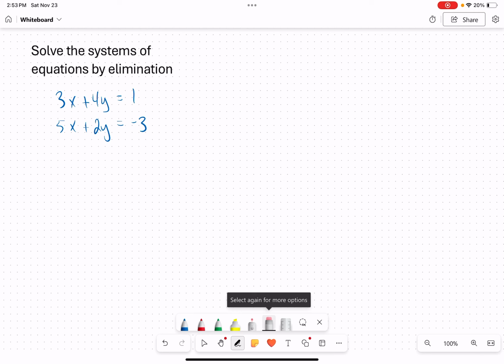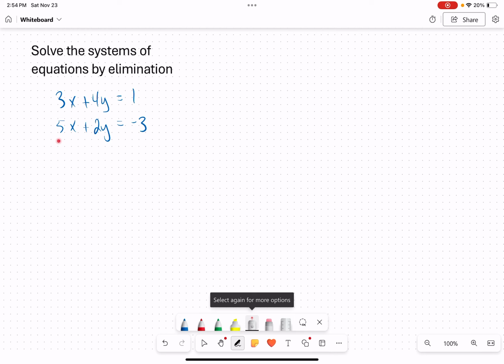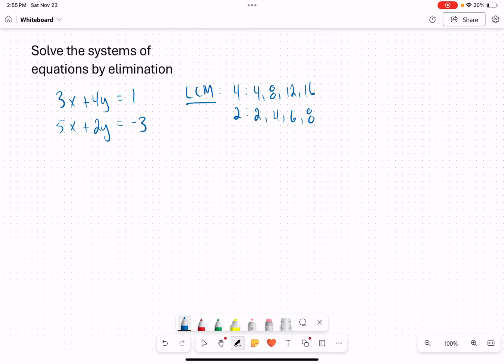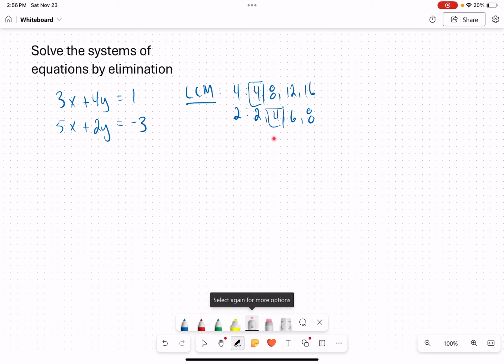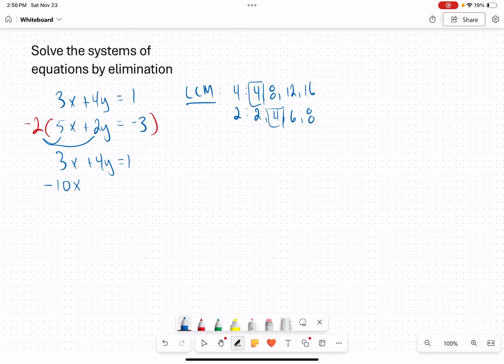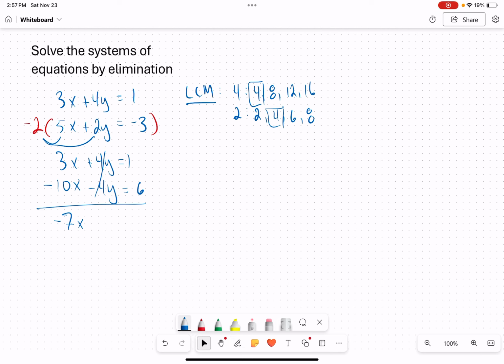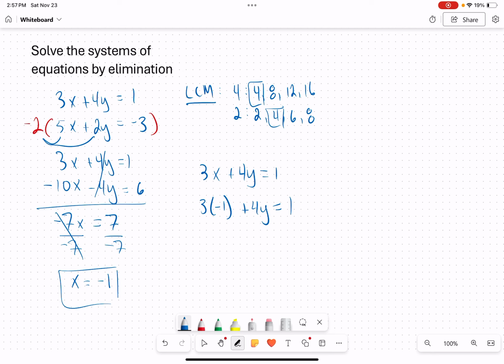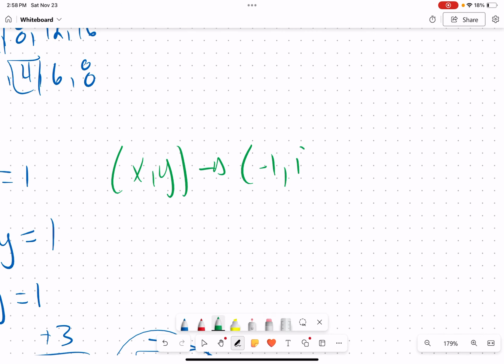Solving a System of Equations by Elimination